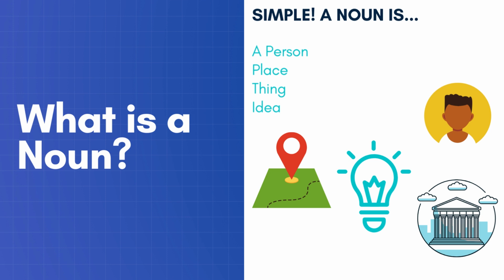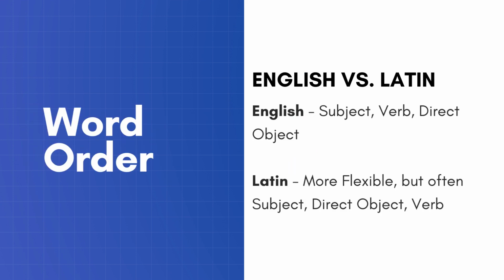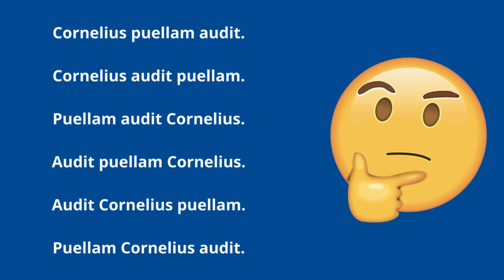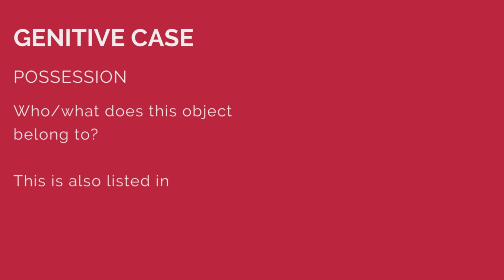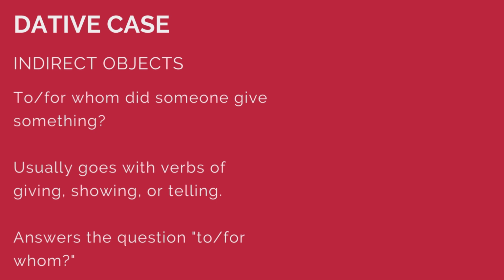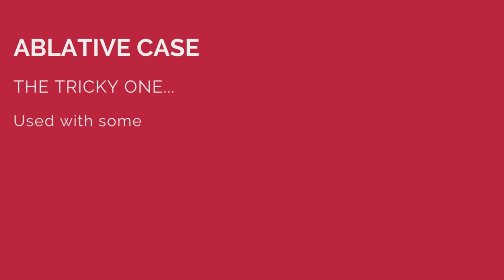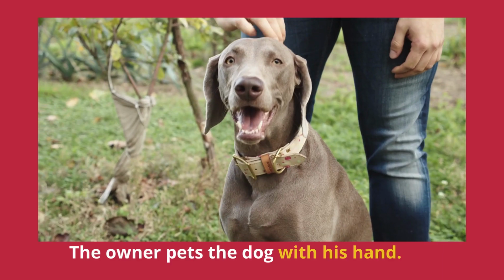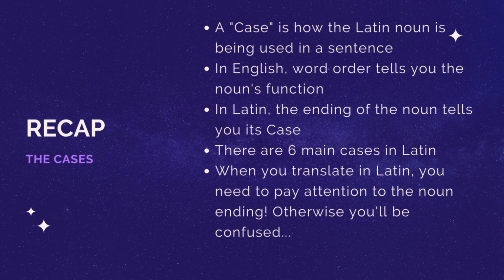Latin Cases: A Quick Overview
In this video, we will take a quick look the Latin Case System. This is meant to be an intro to the cases for those just starting their Latin learning. We will go over what the cases are and how they impact translation, along with some examples of each case in English. In a later video, we will dive into the Cases in Latin and give more concrete examples of how they work!